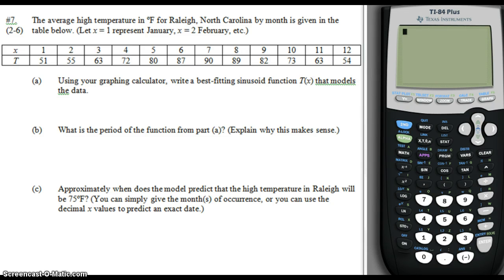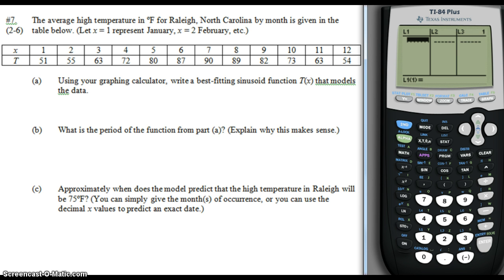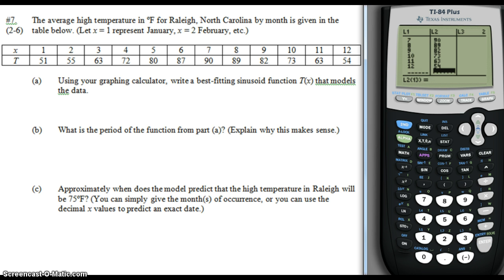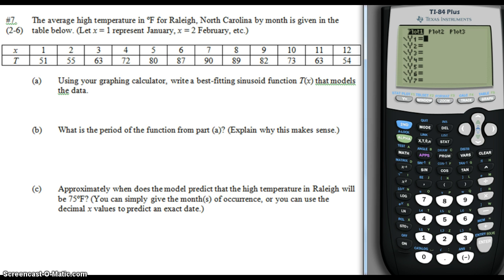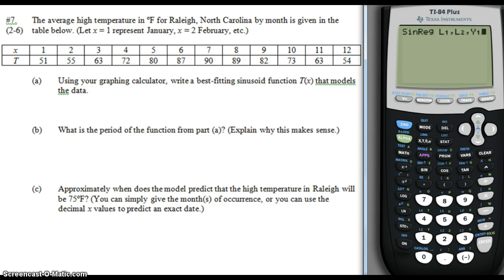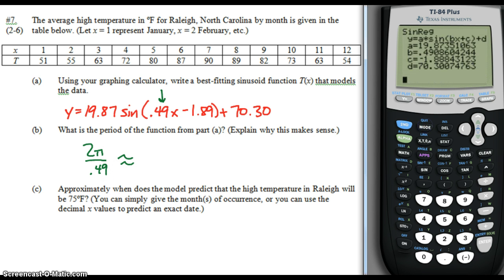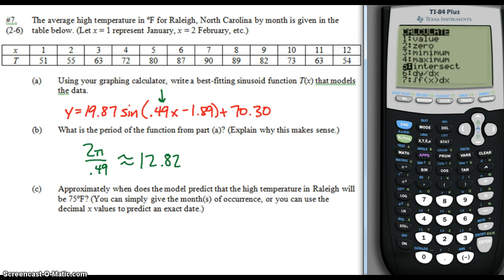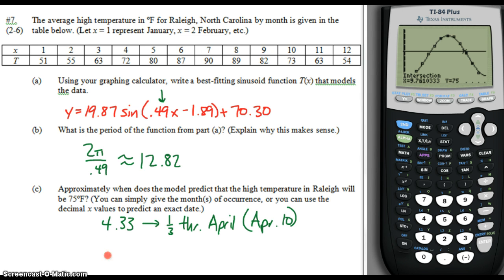Pre-Calc @ Harrison: Modeling with Sinusoids